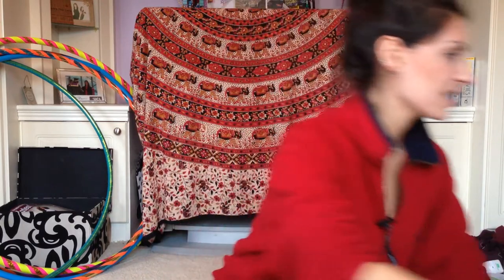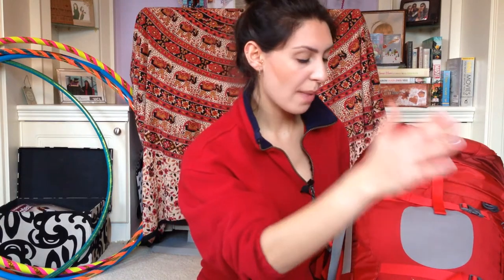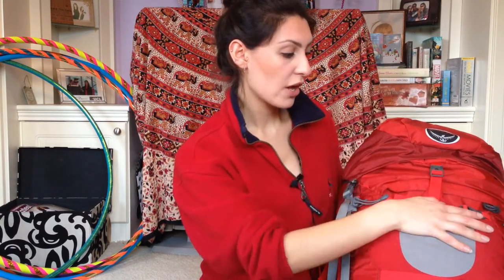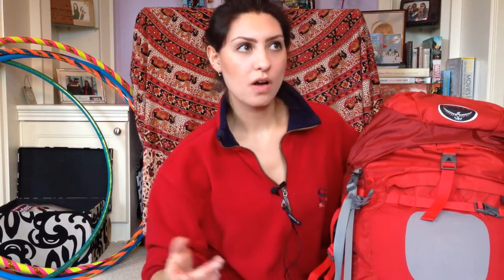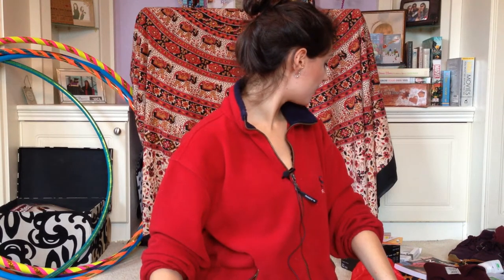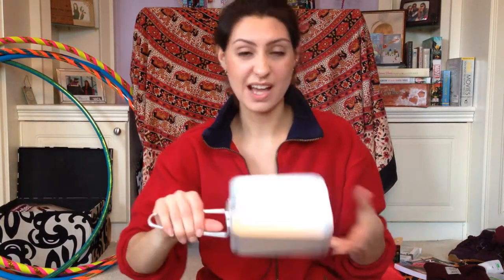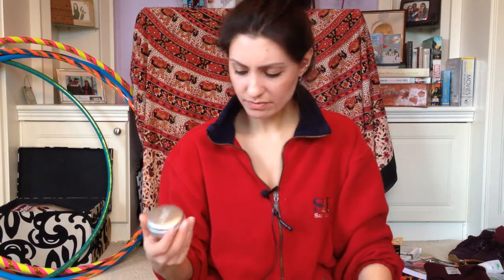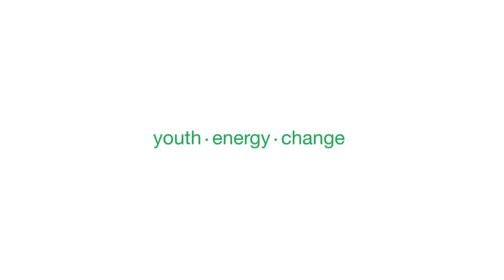Gogglebox Alex – How to pack your bag for volunteering abroad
Alex has one day to go before she departs for Nepal. In this vlog, she shows how she's packing light for her expedition and provides some useful packing tips which she learnt from her previous Raleigh project in India.

You can find out about all of our programmes and international volunteer opportunities on our